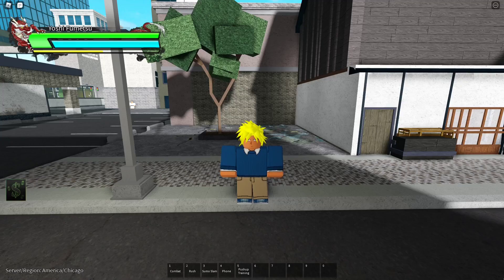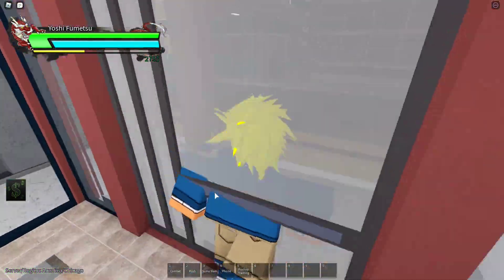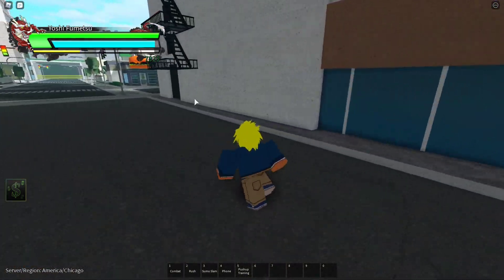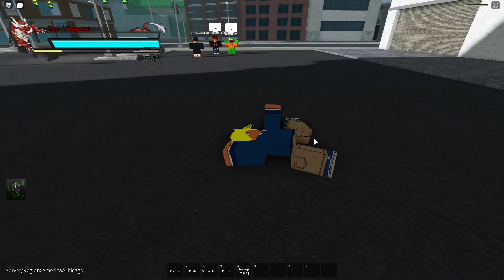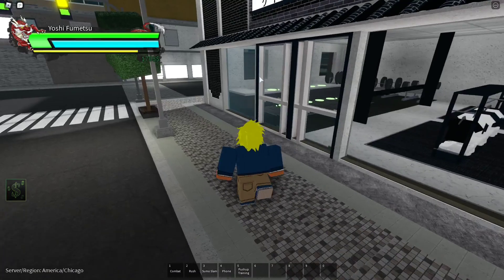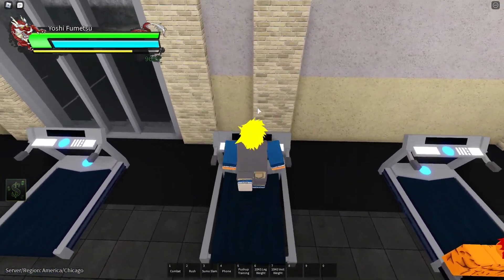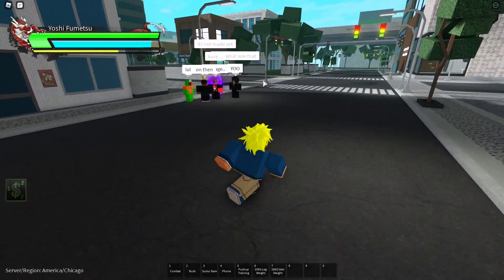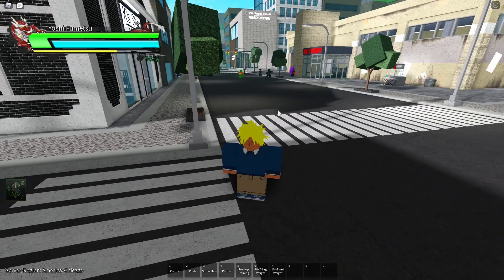The BEST NEW Fighting Game Just Dropped! | Tatakai Roblox